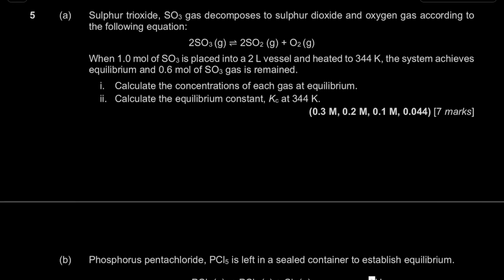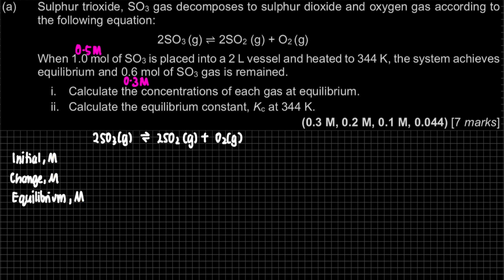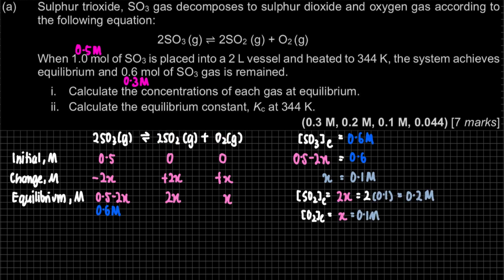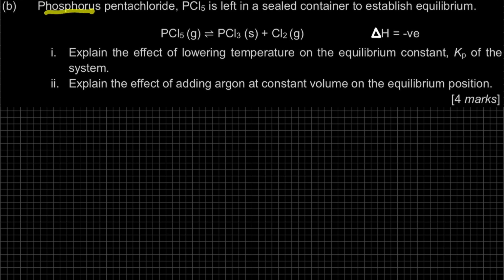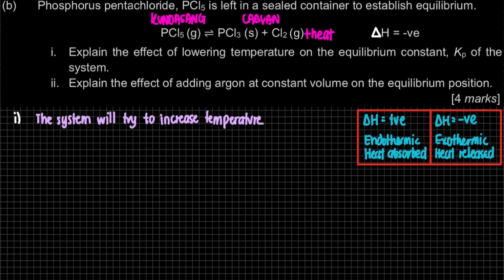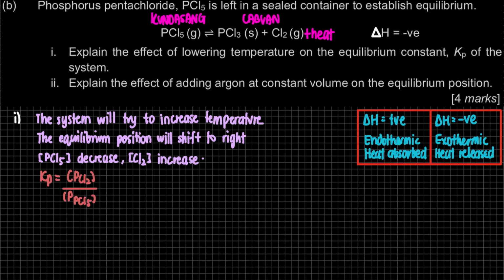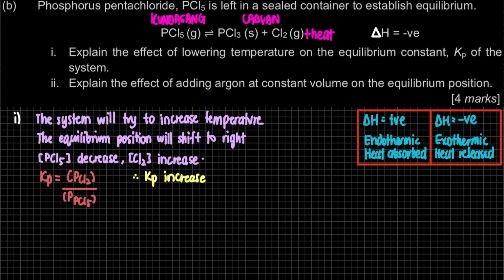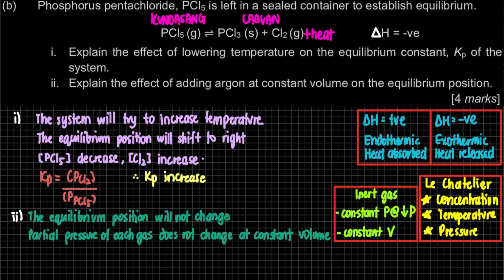Chapter 6 PSPM SK015 2019/2020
0:00 Introduction
0:12 Question (a)(i)
4:38 Question (a)(ii)
5:53 Question (b)(i)
12:10 Question (b)(ii)

Correction 3:23 - 4:37 : [SO₃]ₑ = 0.3M not 0.6M
6.3 Le Chatelier's Principle - Addition of Inert Gas